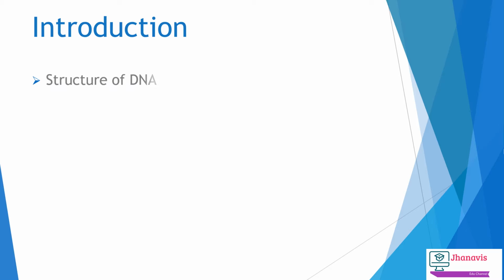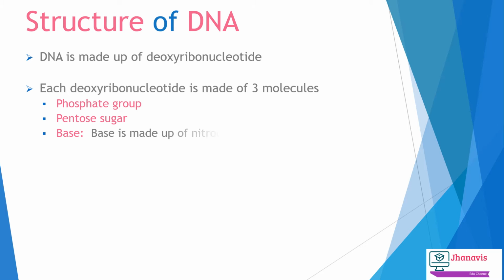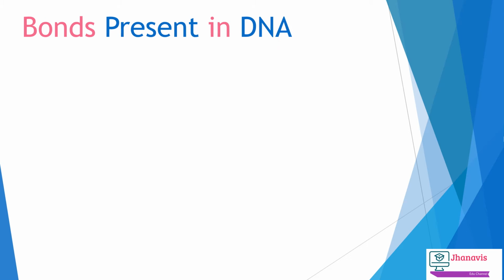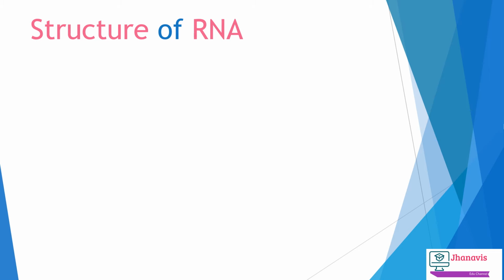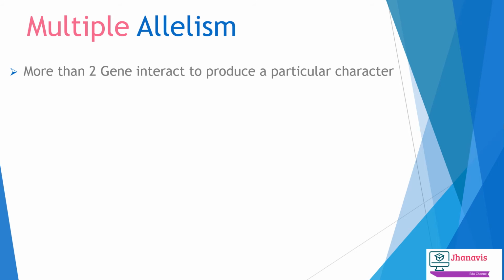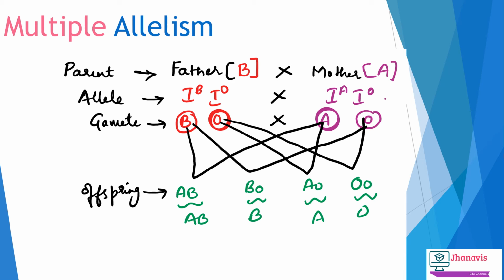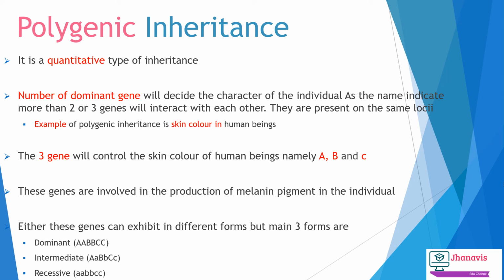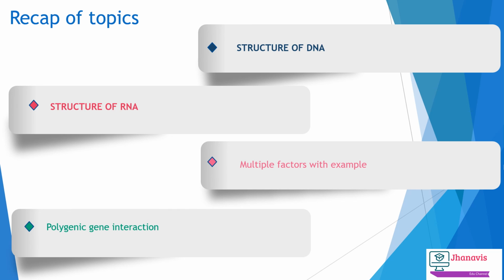Genetics - Part3 | Bsc Biology | Bangalore university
Part 3 link : Current video

For students: Students from Indian university can refer to these videos
Indian university | PUC Biology | BSC Biology

Description | Contents of video
0:00: Welcome to video
0:35 - Introduction
0:58 - Structure of DNA
5:52 - Structure of Phosphate and Sugar
8:25 - How Nucleotides are arranged in DNA??
10:09 - Bonds Present in DNA
11:33 - Structure of RNA
16:01 - Difference between deoxy ribose and ribose sugar
17:33 - Gene Interaction
18:34 - Multiple Allelism
20:35 - Multiple Allelism - Example
24:15 - Multiple Allelism - Example 2
24:48 - Multiple Allelism - Example 3
25:25: - Exercise
25:59: - Polygenic Inheritance
32:26: - Recap of topics